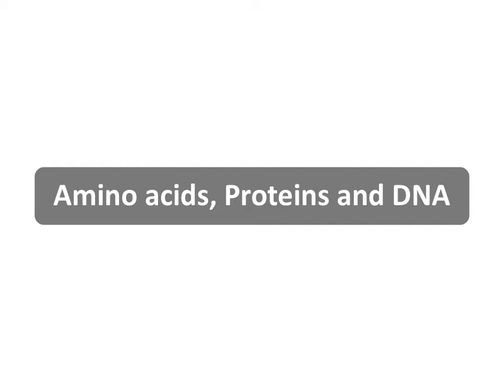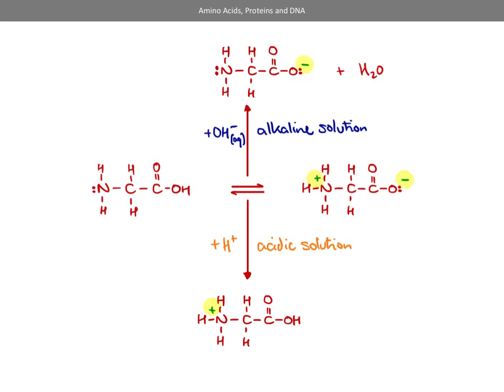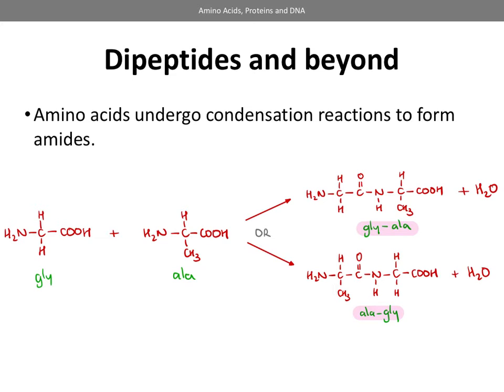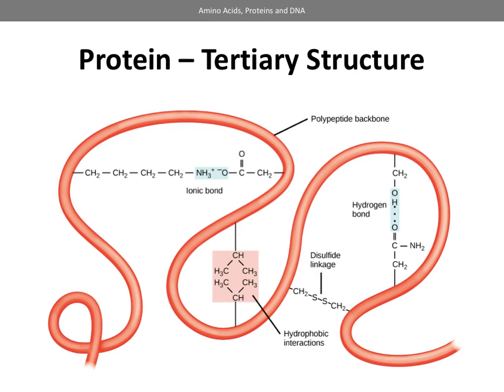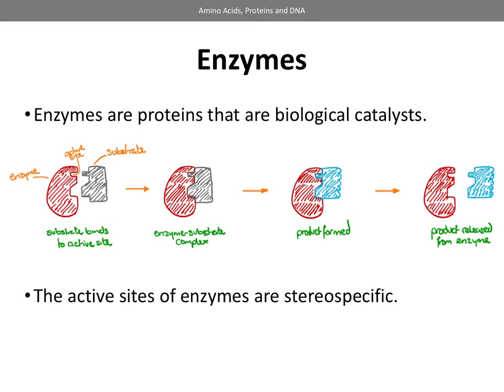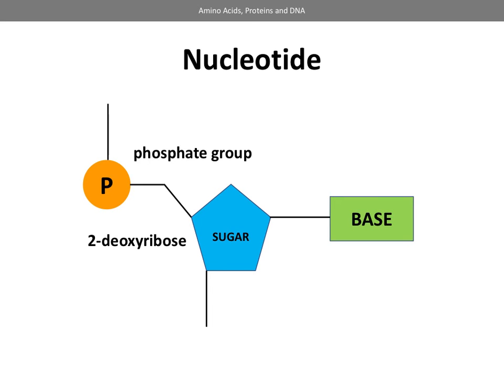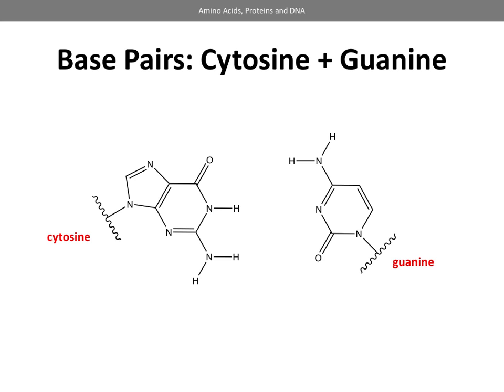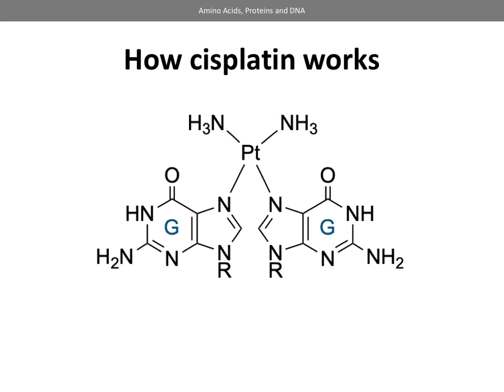Amino Acids, proteins and DNA (AQA A level Chemistry)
3.3.13 Amino acids, proteins and DNA (A-level only)

Amino acids, proteins and DNA are the molecules of life. In this section, the structure and bonding inthese molecules and the way they interact is studied. Drug action is also considered.

3.3.13.1 Amino acids

Amino acids have both acidic and basic properties,including the formation of zwitterions.

Students should be able to draw the structures of aminoacids as zwitterions and the ions formed from amino acids:
•• in acid solution
•• in alkaline solution.

3.3.13.2 Proteins

Proteins are sequences of amino acids joined by peptidelinks.

The importance of hydrogen bonding and sulfur–sulfurbonds in proteins.

The primary, secondary (α-helix and β–pleated sheets) andtertiary structure of proteins.
Hydrolysis of the peptide link produces the constituentamino acids.
Amino acids can be separated and identified by thin-layerchromatography.
Amino acids can be located on a chromatogram usingdeveloping agents such as ninhydrin or ultraviolet light andidentified by their Rf values.

Students should be able to:
•• draw the structure of a peptide formed from up to threeamino acids
•• draw the structure of the amino acids formed byhydrolysis of a peptide
•• identify primary, secondary and tertiary structures indiagrams
•• explain how these structures are maintained by hydrogenbonding and S–S bonds
•• calculate Rf values from a chromatogram.

3.3.13.3 Enzymes

Enzymes are proteins.

The action of enzymes as catalysts, including the conceptof a stereospecific active site that binds to a substratemolecule.

The principle of a drug acting as an enzyme inhibitor byblocking the active site.Computers can be used to help design such drugs.

Students should be able to explain why a stereospecificactive site can only bond to one enantiomeric form of asubstrate or drug.

3.3.13.4 DNA

The structures of the phosphate ion, 2-deoxyribose (apentose sugar) and the four bases adenine, cytosine,guanine and thymine are given in the Chemistry DataBooklet.

A nucleotide is made up from a phosphate ion bonded to2-deoxyribose which is in turn bonded to one of the fourbases adenine, cytosine, guanine and thymine.

A single strand of DNA (deoxyribonucleic acid) is a polymerof nucleotides linked by covalent bonds between thephosphate group of one nucleotide and the 2-deoxyriboseof another nucleotide. This results in a sugar-phosphatesugar-phosphate polymer chain with bases attached to thesugars in the chain.

DNA exists as two complementary strands arranged in theform of a double helix.

Students should be able to explain how hydrogen bondingbetween base pairs leads to the two complementarystrands of DNA.

3.3.13.5 Action of anticancer drugs

The Pt(II) complex cisplatin is used as an anticancer drug.

Cisplatin prevents DNA replication in cancer cells by aligand replacement reaction with DNA in which a bond isformed between platinum and a nitrogen atom on guanine.

Appreciate that society needs to assess the balancebetween the benefits and the adverse effects of drugs, suchas the anticancer drug cisplatin.

•• explain why cisplatin prevents DNA replication
•• explain why such drugs can have adverse effects.